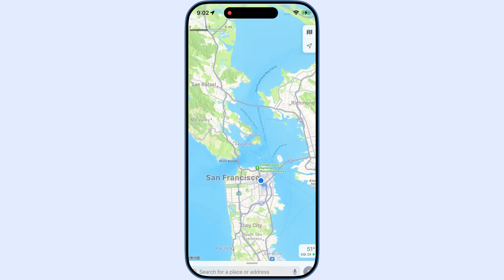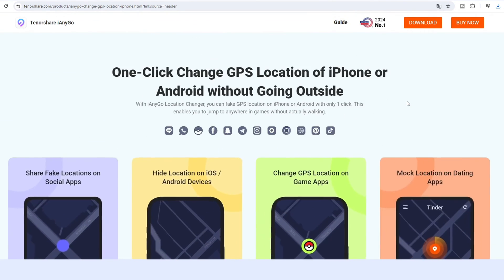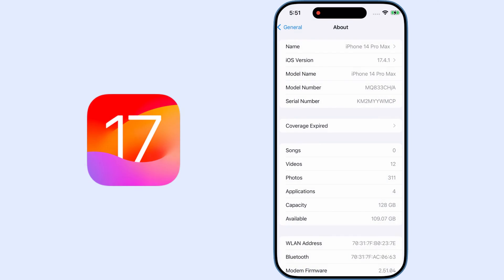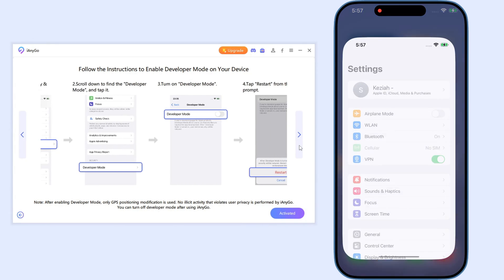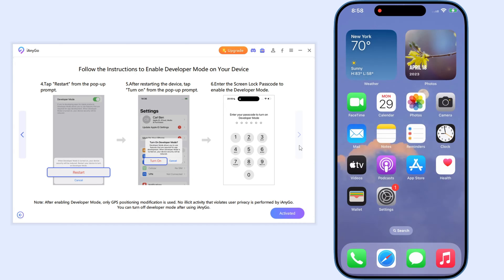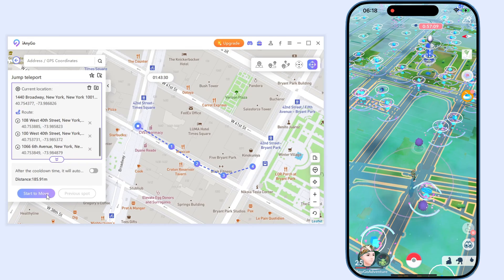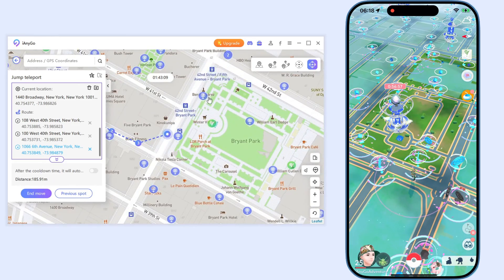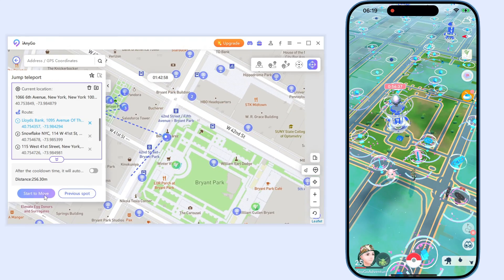2024 | How to Change Location on iPhone with Short Jump Teleport On iPhone - iAnyGo User Guide iOS17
This is the iAnyGo User Guide on iOS17: How to Change Location

TimeStamp:
00:00 Intro
00:33 Turn On Developer Mode
00:56 How To Short Jump Teleport On iPhone